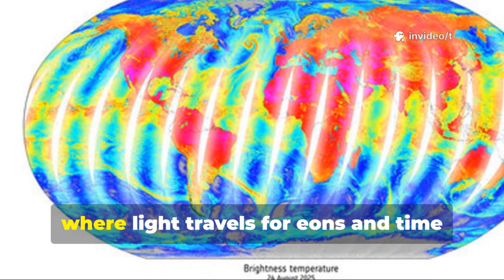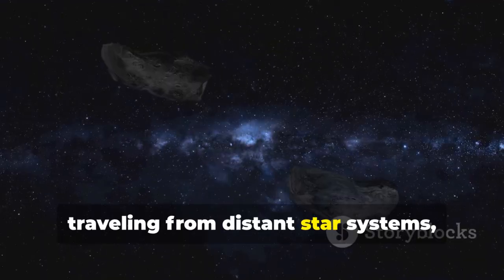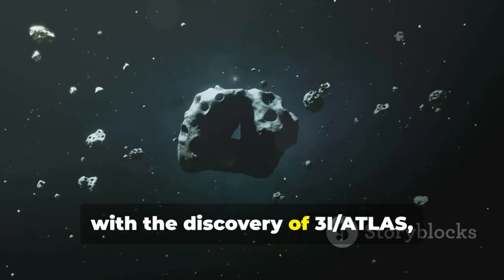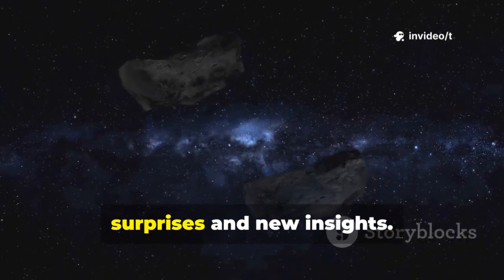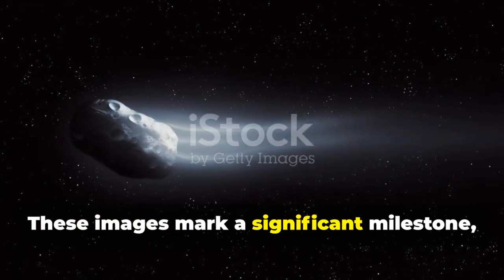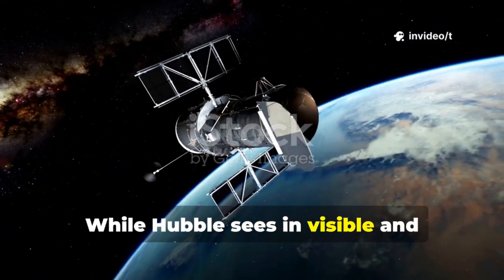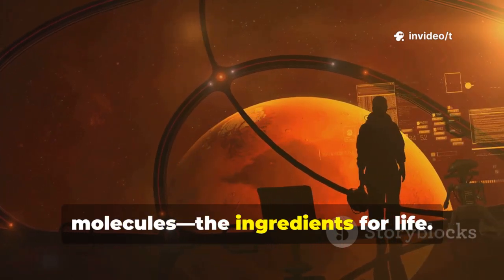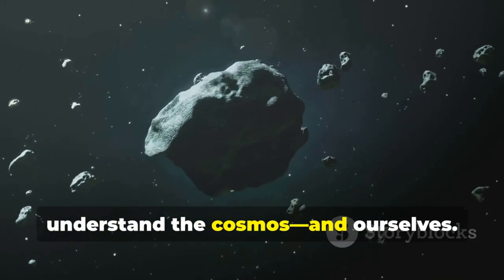3I/ATLAS Just Got Weirder: New Images Outshine ‘Oumuamua’s Mystery!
Discover the incredible journey of 3I ATLAS, the rare interstellar visitor gracing our Solar System! Watch as we explore its dramatic transformation near the Sun, forming a stunning halo and tail. Learn why studying 3I ATLAS is crucial for unraveling planetary system formation and the potential for life beyond Earth. Compare this celestial wanderer to previous interstellar guests, ‘Oumuamua and Borisov, and see how global collaboration—using telescopes on Earth, Hubble, and James Webb—unlocks the comet’s secrets. Join us as Mars orbiters and international teams seize this unique observational opportunity. Dive into the cosmic chemistry, the search for life’s building blocks, and humanity’s enduring curiosity about our place in the universe.

OUTLINE:

00:00:00 A New Messenger from the Stars
00:01:53 ‘Oumuamua and Borisov
00:05:03 Eyes on the Visitor
00:05:45 Europe's Martian Sentinels Turn Their Gaze
00:06:33 A Comet Awakens
00:08:54 The Unseen Spectrum
00:09:39 What is 3I/ATLAS Made Of?
00:10:23 A Piece of a Distant Solar System
00:11:08 Our Place in the Cosmos